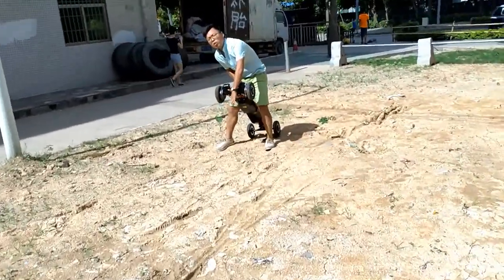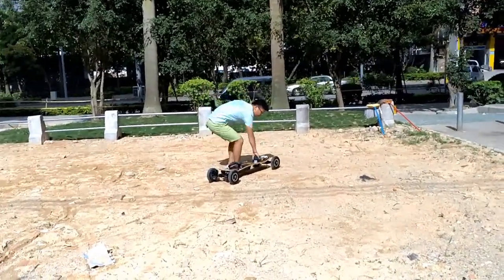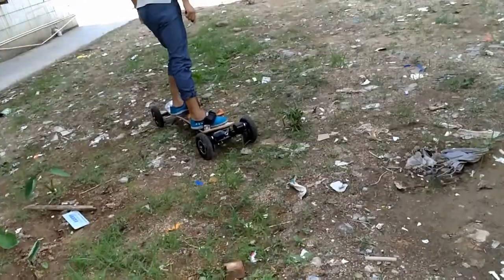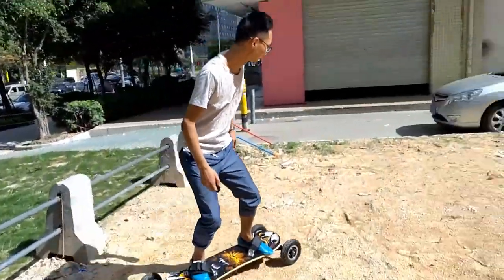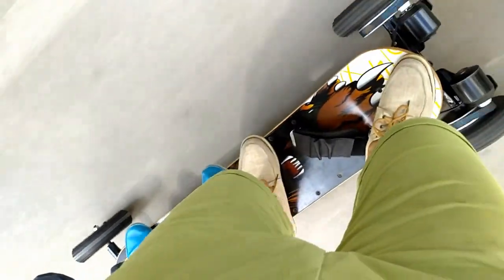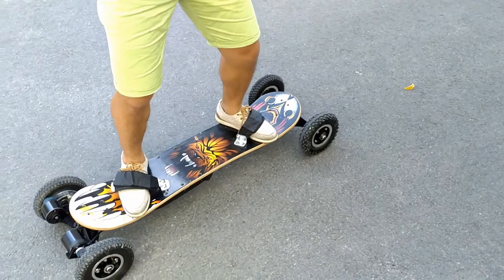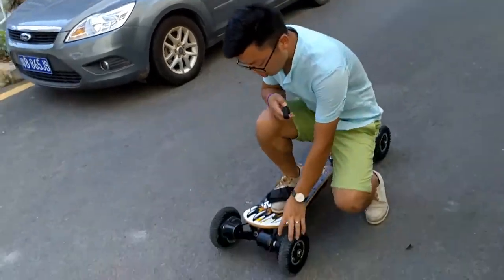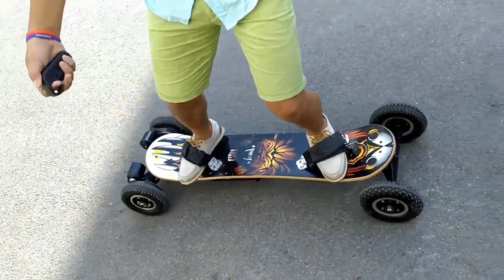2 Men riding All Terrain Off-road skateboard review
This is one of the most popular AT/OFF ROAD board on market.
Personally, I preffer street boards. And this review show many disadvantages of the BELTDRIVE motor and this model.